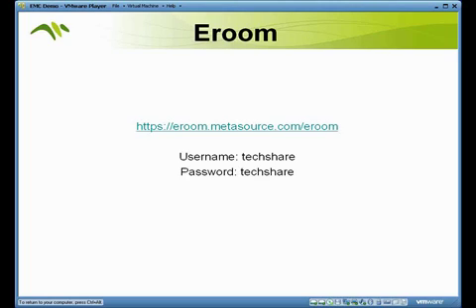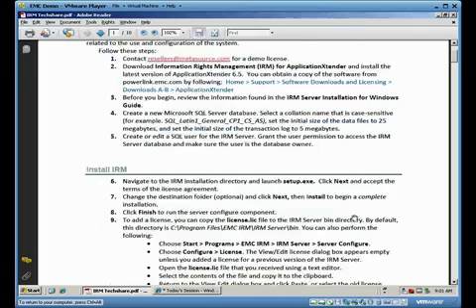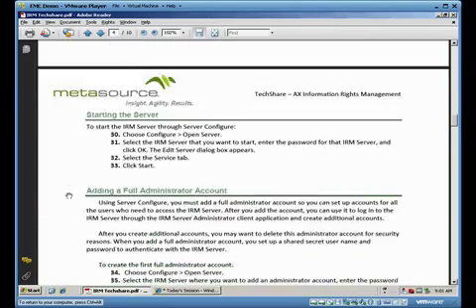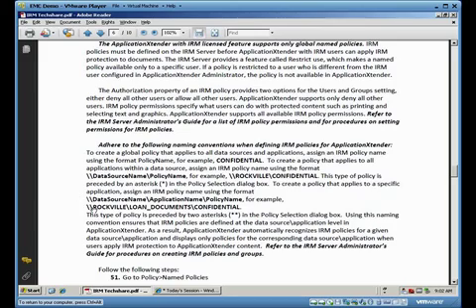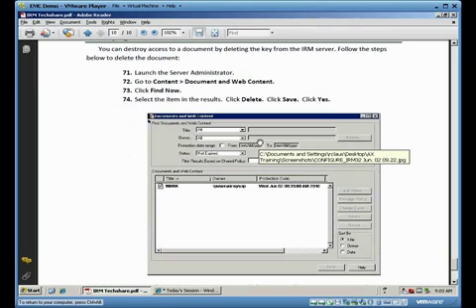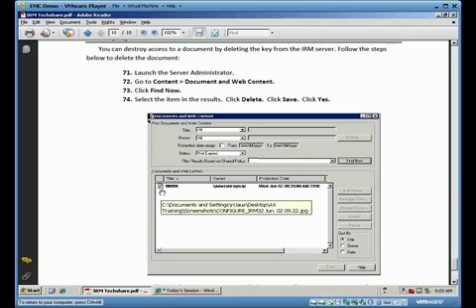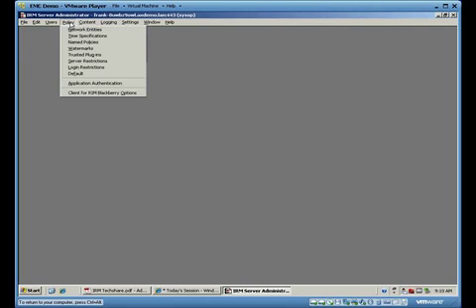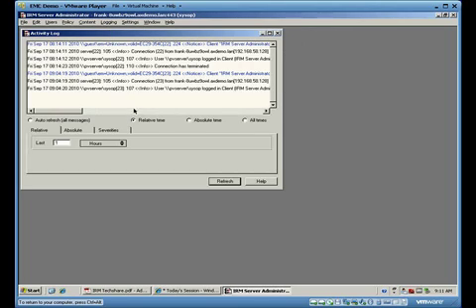AX IRM - Part 3.mov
ApplicationXtender Information Rights Management